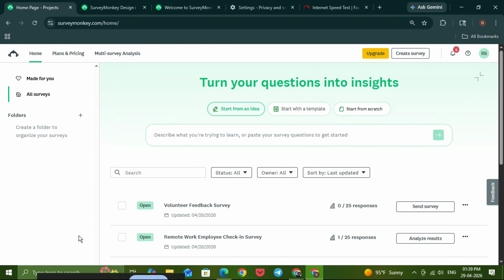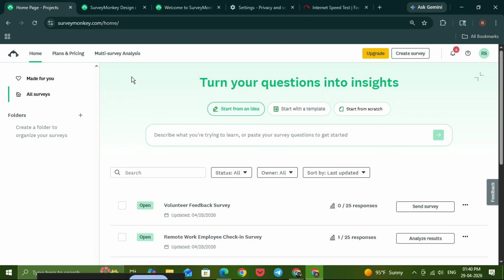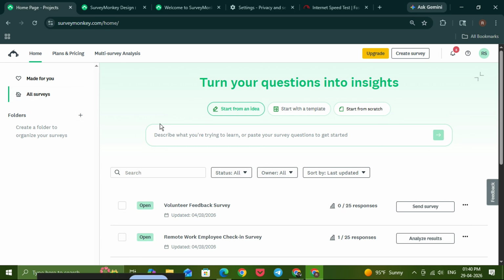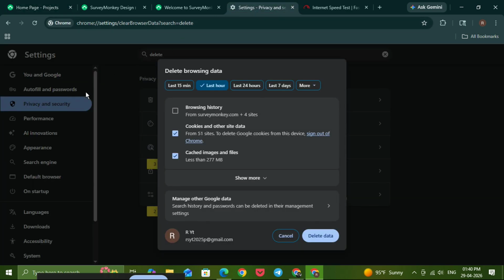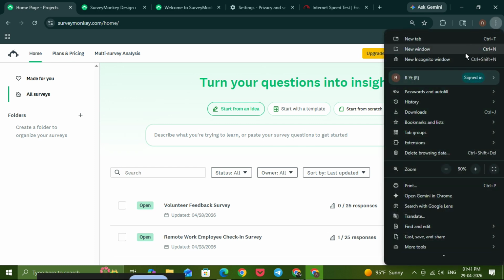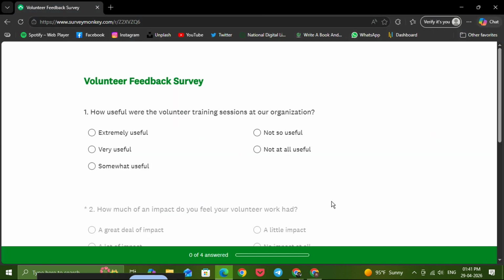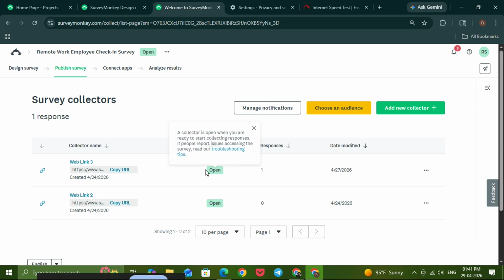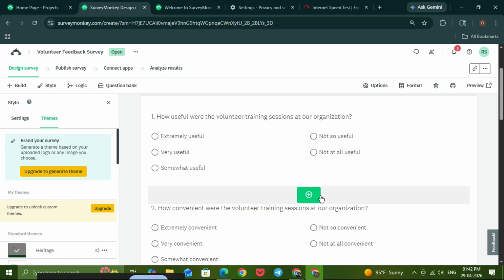How To Fix SurveyMonkey Error Loading Question (Easy Guide)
Learn how to fix the SurveyMonkey error loading question issue with simple troubleshooting steps. This guide covers refreshing the page, checking internet connection, clearing cache and cookies, and more.

🕚Timestamps:
00:00 Introduction
00:18 Refresh The Page
00:39 Check Internet Connection
01:05 Clear Browser Cache & Cookies
01:34 Try Incognito Mode
01:57 Use A Different Browser Or Device
02:19 Check Survey Status
02:38 Remove And Re-Add The Question
02:57 Final Recap

✍️What You’ll Learn In This Video:
• How To Refresh SurveyMonkey To Fix Loading Errors
• How To Check Internet Connection For Survey Issues
• How To Clear Browser Cache And Cookies Correctly
• How To Use Incognito Mode To Troubleshoot SurveyMonkey
• How To Switch Browsers Or Devices For Better Compatibility
• How To Check If A Survey Is Active Or Closed
• How To Remove And Re-Add A Corrupted Survey Question

💡Pro Tips For Fixing SurveyMonkey Loading Issues:
• Always Test The Survey In Another Browser Before Making Bigger Changes
• Clearing Cookies Often Fixes The Most Common Loading Problems
• Disable Browser Extensions If Incognito Mode Works
• Recreate Only The Problem Question If The Rest Of The Survey Loads Fine
• Check Survey Status After Recent Edits Or Publishing Changes